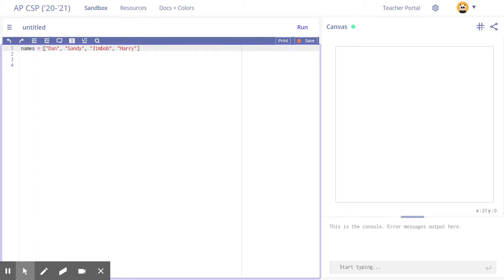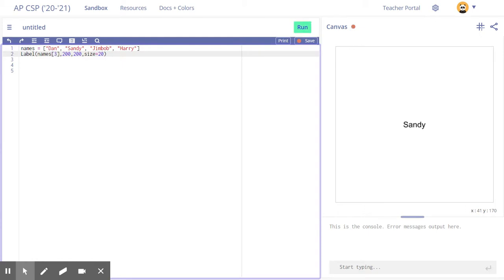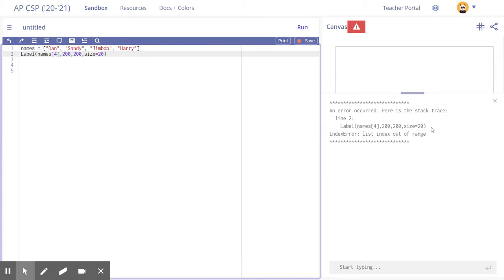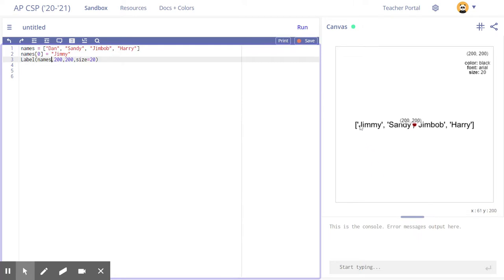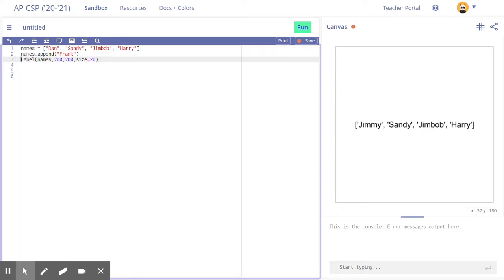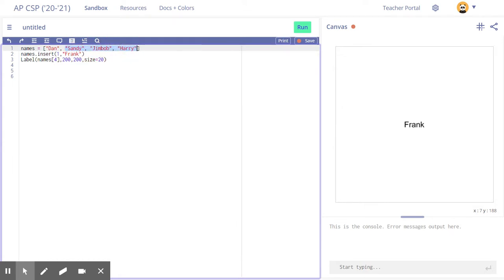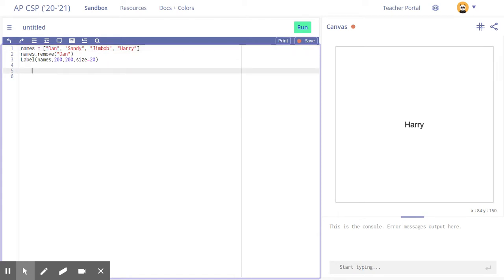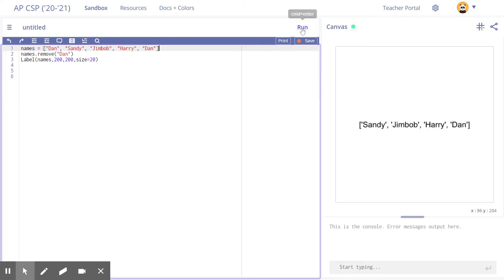Lists in CMU